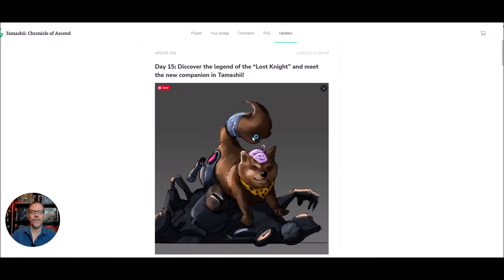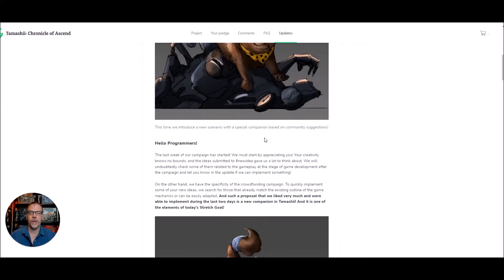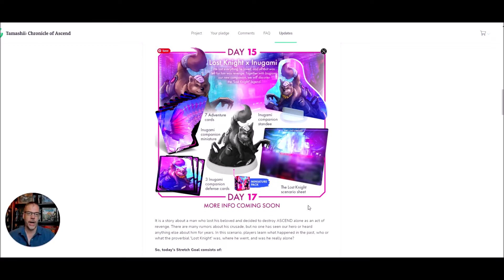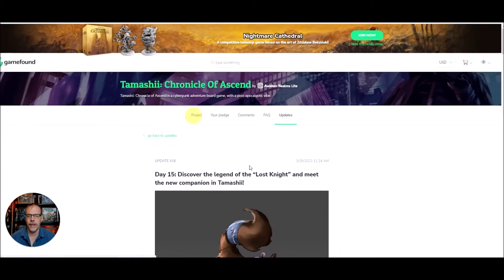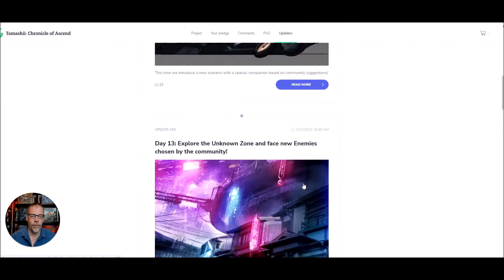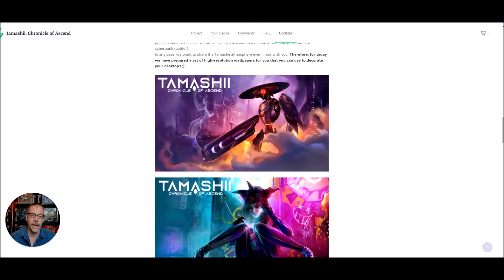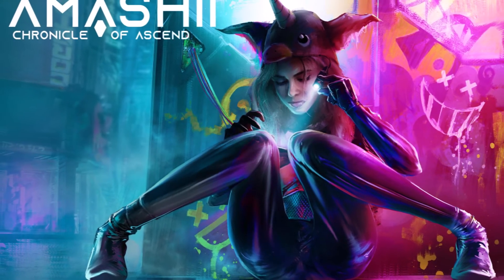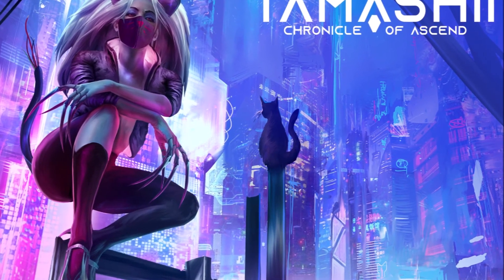Tamashii Day 15 Update - Lost Knight and Wallpaper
Jason takes a look at the new Tamashii update and the cool new Wallpaper Art!